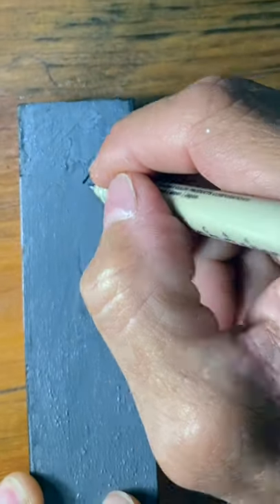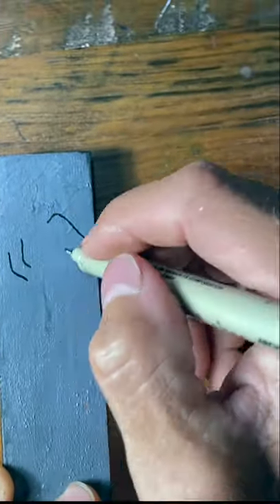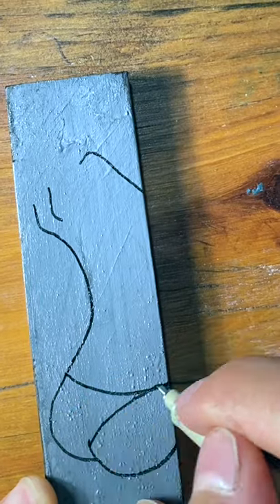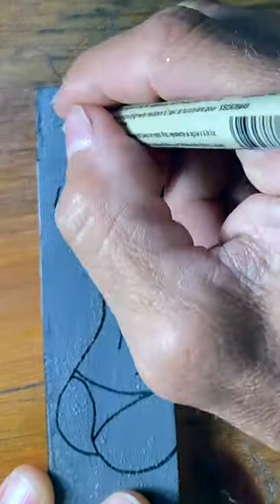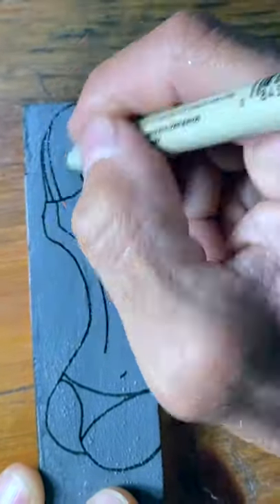"Girl in Bikini Bottoms #71320" - Mini Figurative painting on a little piece of wood